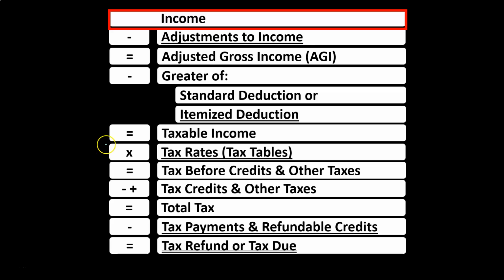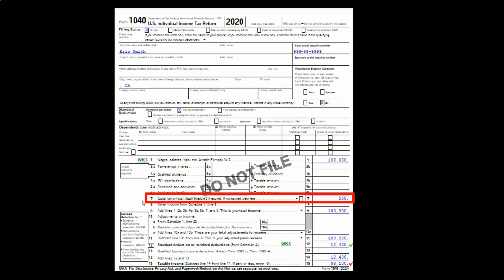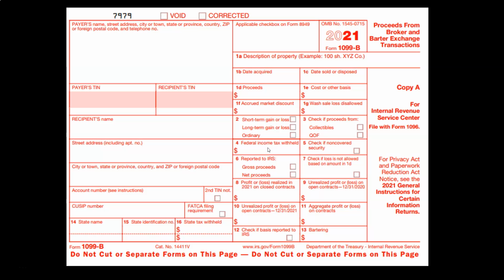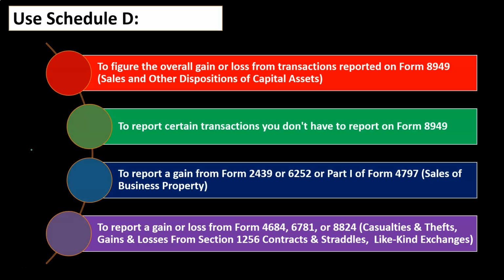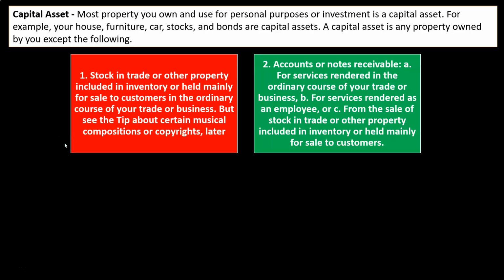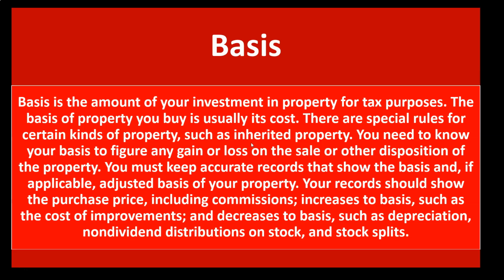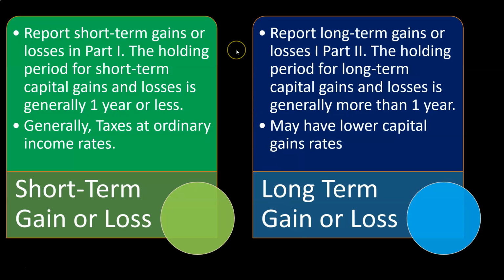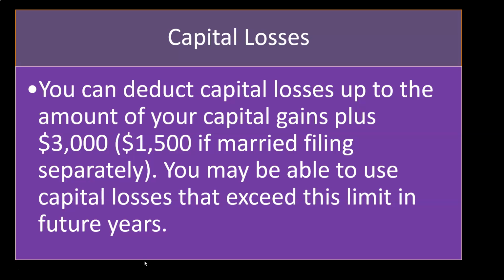Capital Gains 340 Income Tax 2020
Capital Gains